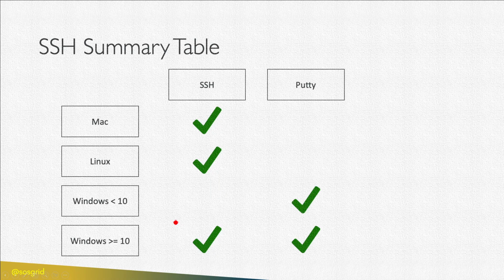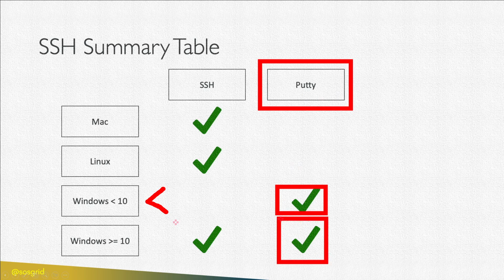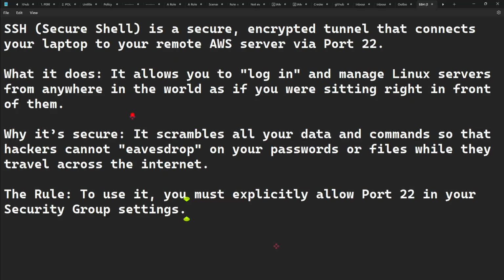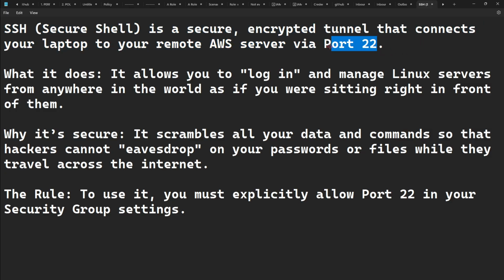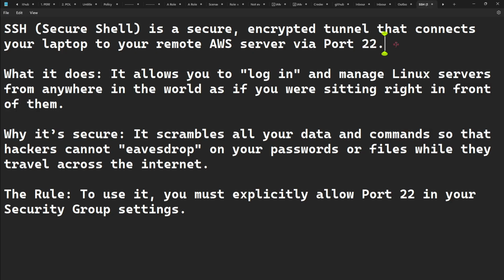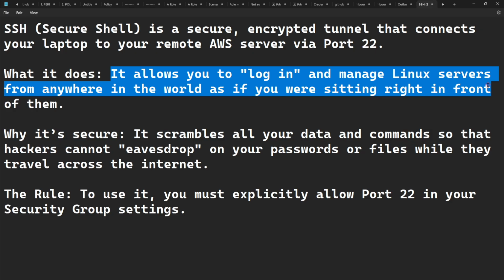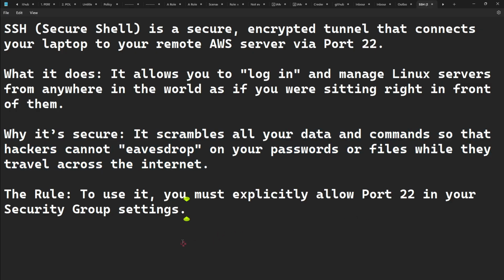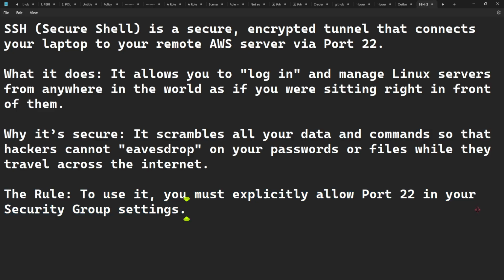SSH Explained | Secure Shell for Beginners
Lesson 32 – SSH Explained

Course Information

Secure Shell (SSH) is the standard protocol used to securely connect to remote Linux servers over a network.

In this lesson, you'll learn how SSH works, why it is used with Amazon EC2 instances, and how public and private key authentication provides secure remote access.

In this lesson, you'll learn:

• What SSH is
• How SSH works
• Public and private keys
• Password vs key authentication
• Why SSH is secure
• SSH in Amazon EC2
• SSH best practices

By the end of this lesson, you'll understand the fundamentals of SSH and be ready to connect to your EC2 instance.

Next Lesson:
Lesson 33 – Connect to an EC2 Instance Using SSH